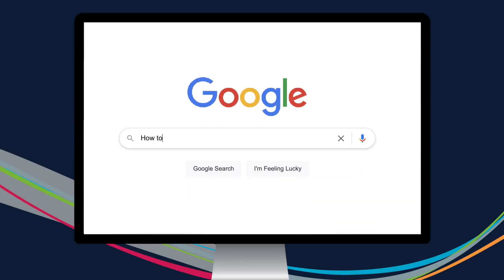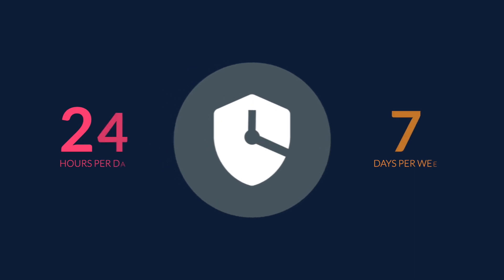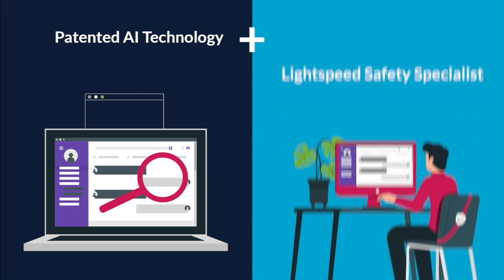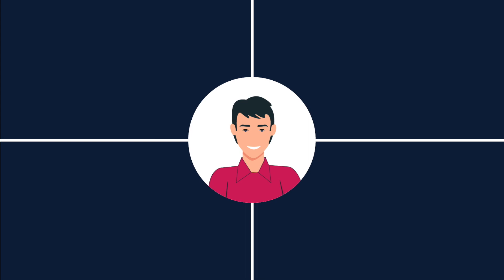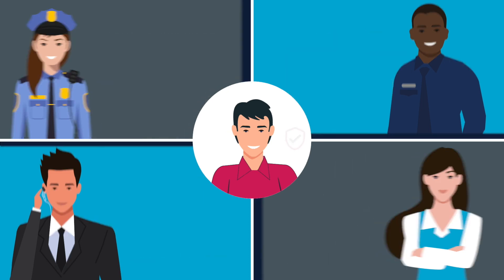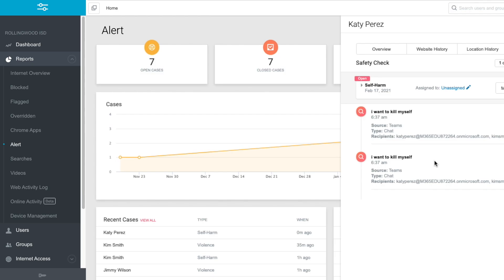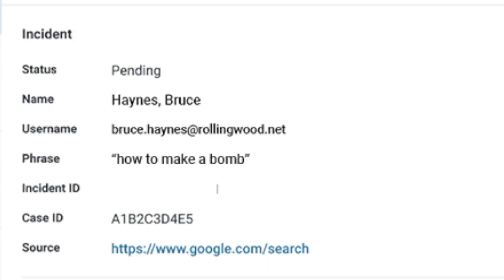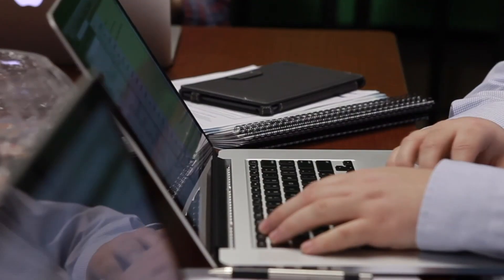Lightspeed Alert™ 90-Second Overview: Self-Harm and Cyberbullying Detection (UK)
Lightspeed Alert™ is an early-warning threat detection solution to help schools prevent suicides, bullying, and violence. Patented AI technology and 24/7/365 human review work seamlessly together to analyse alerts and escalate imminent threats in real-time for appropriate intervention.